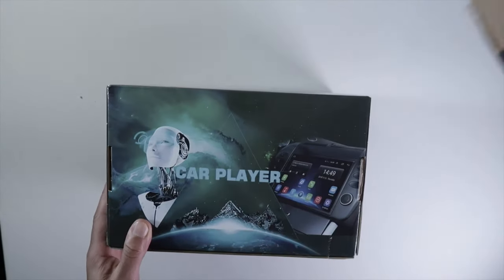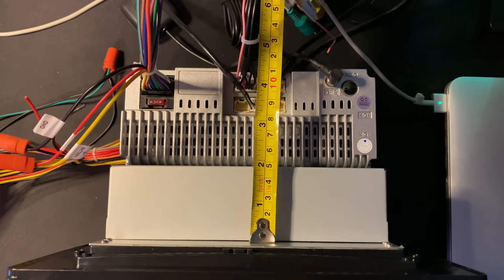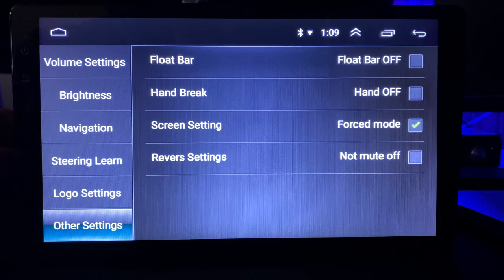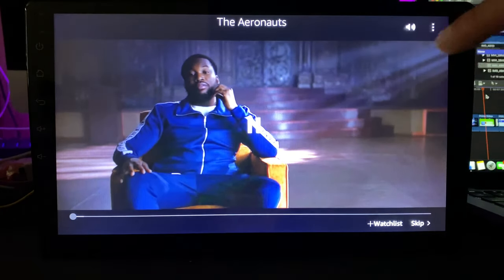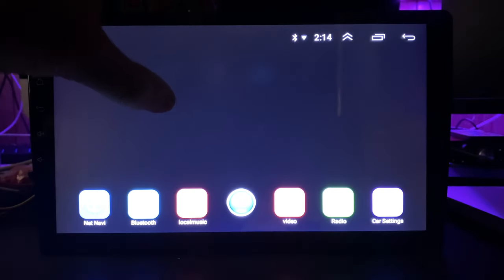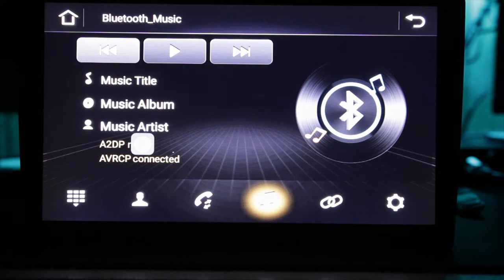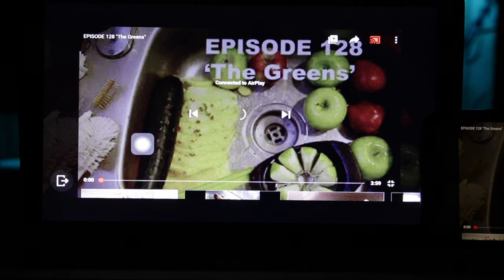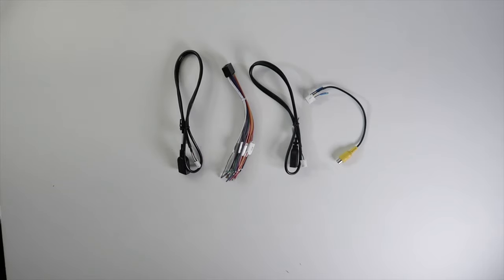Binizie 10" 9.1 "SINGLE DIN" Android Full Review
Completed a full review on the Binizie 10" Android 9.1 (SINGLE DIN)

Binize single din 10"